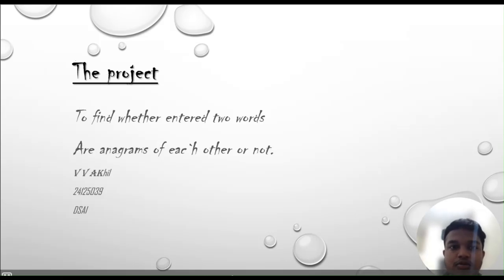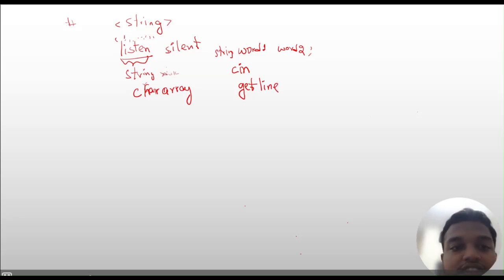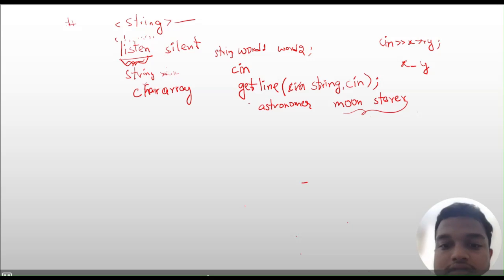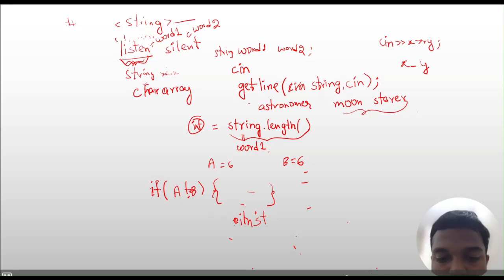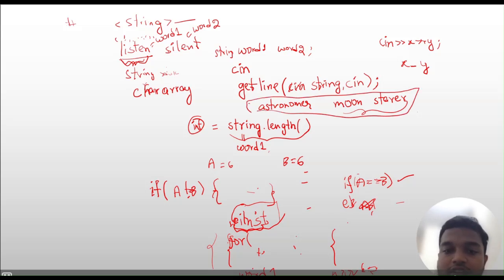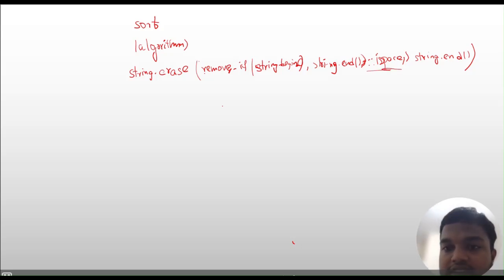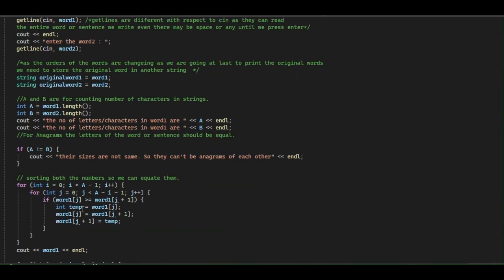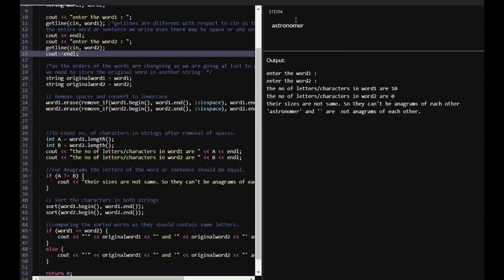C++ Code to check whether to words are ANAGRAMS or not 1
VELAGAPUDI VENKATA AKHIL